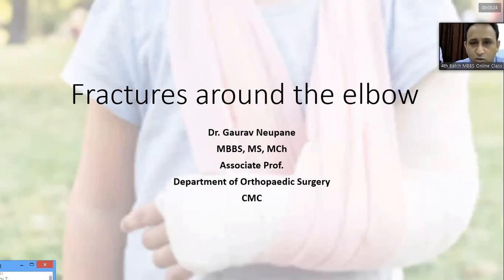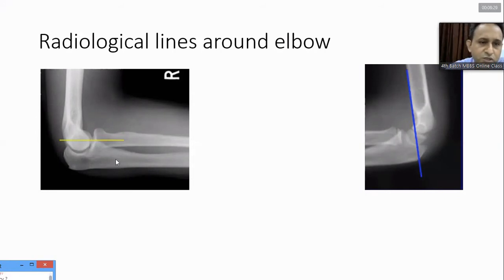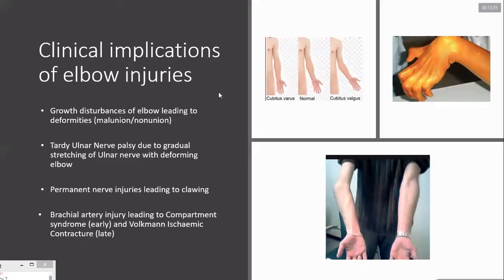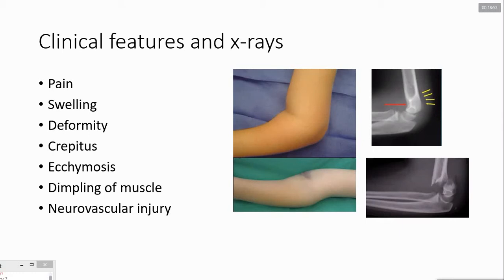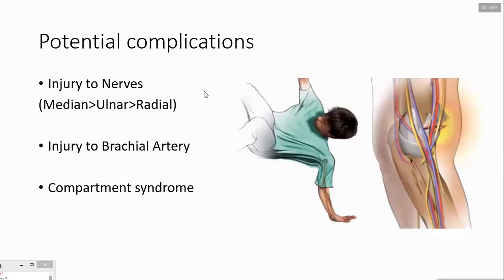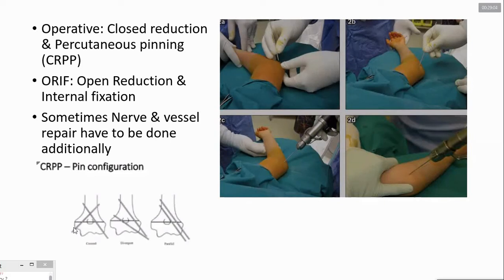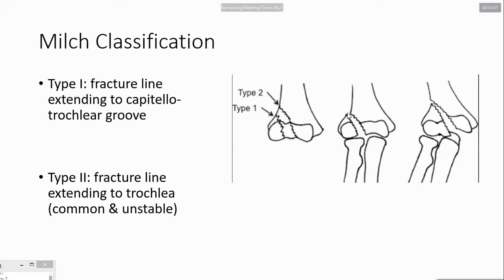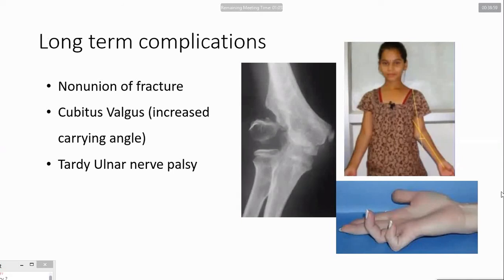Orthopedics : Fracture Around Elbow